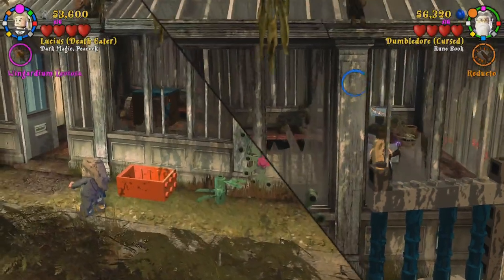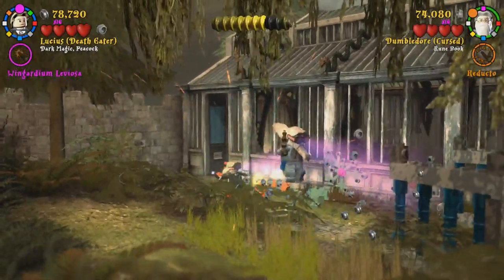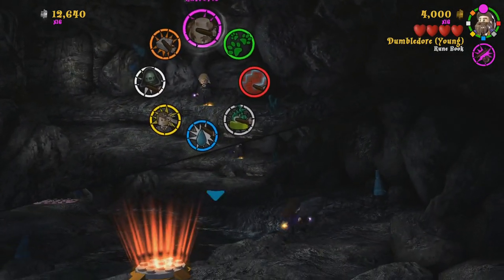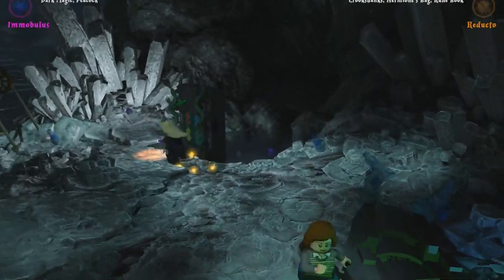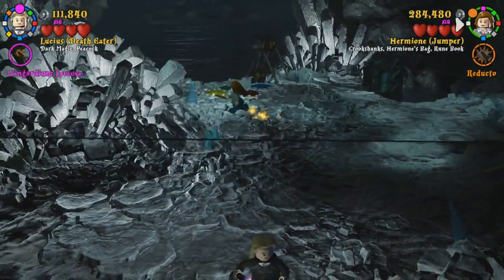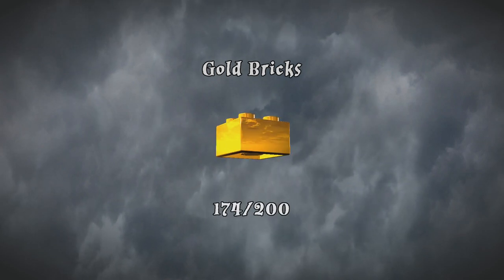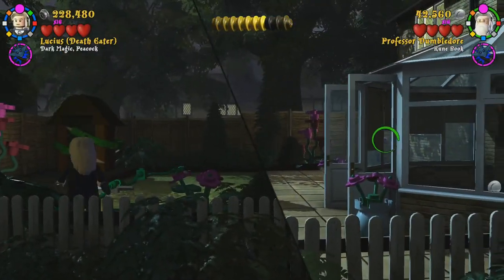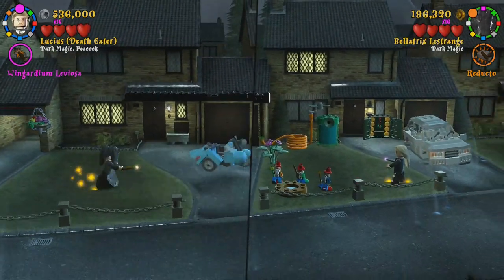Lego Harry Potter Years 5 7 Part 36 Reaching the Burning Wedding Free Play